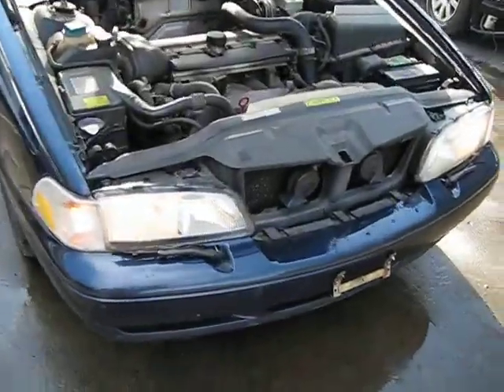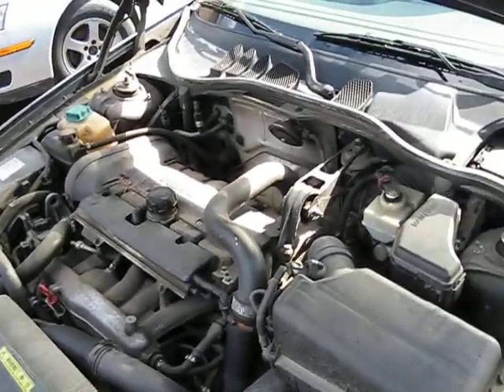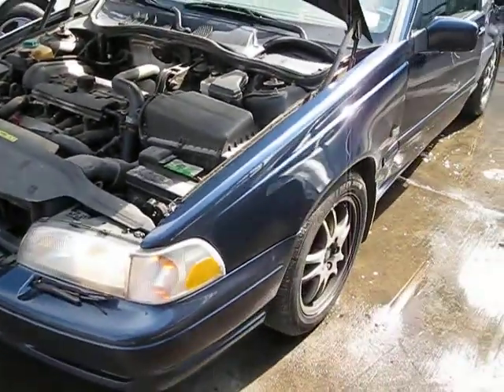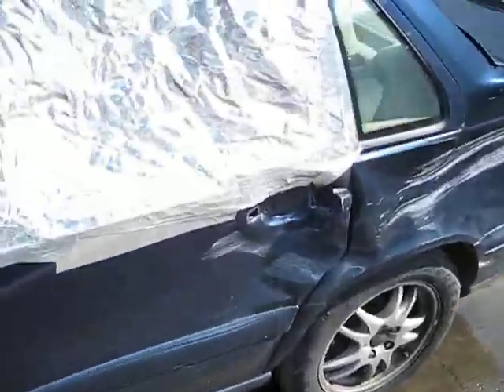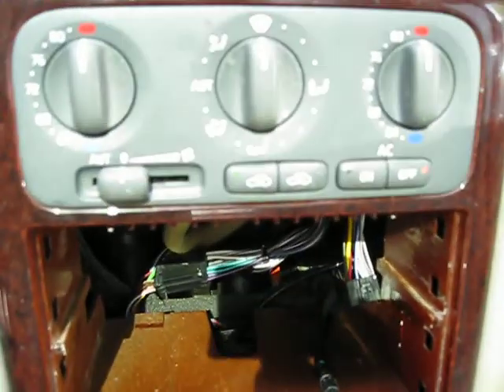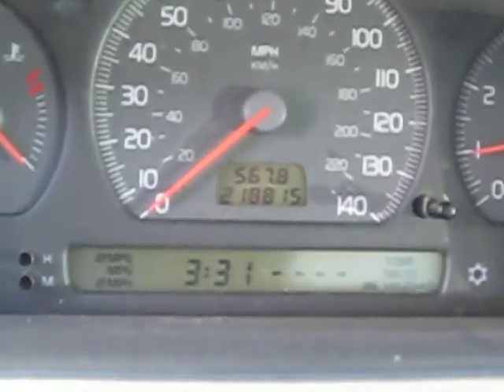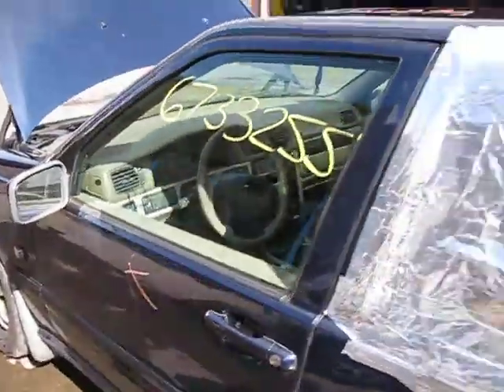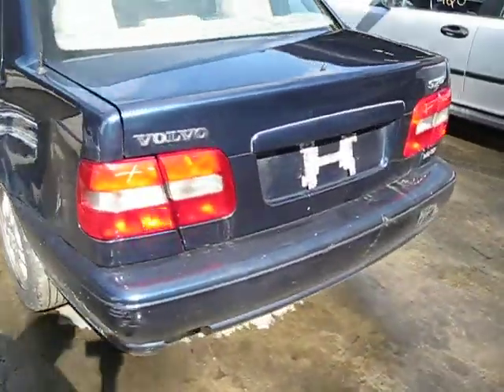Parting out 2000 Volvo S70 100230